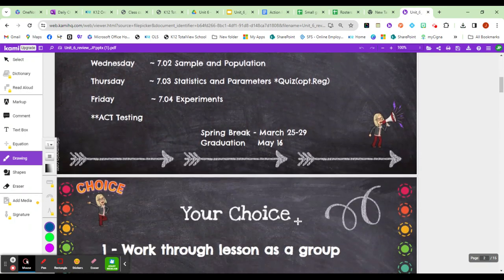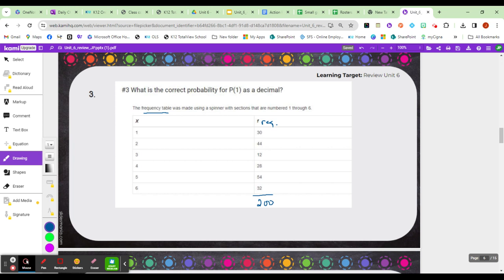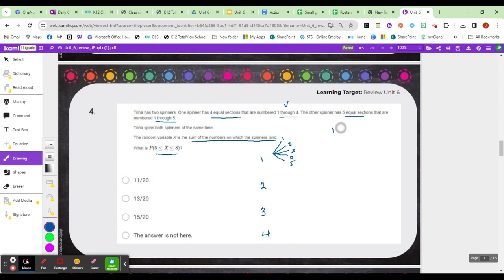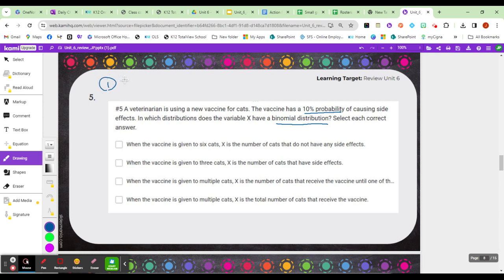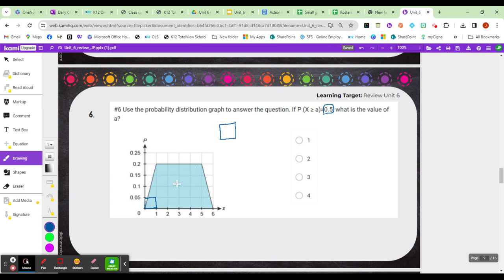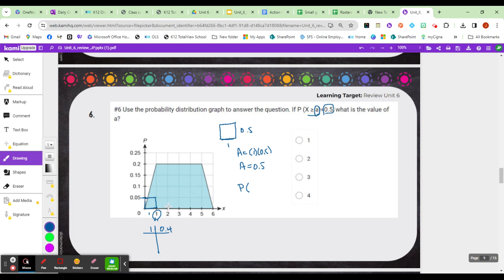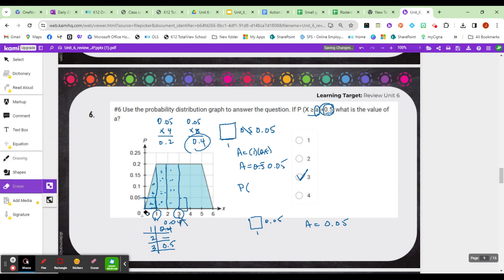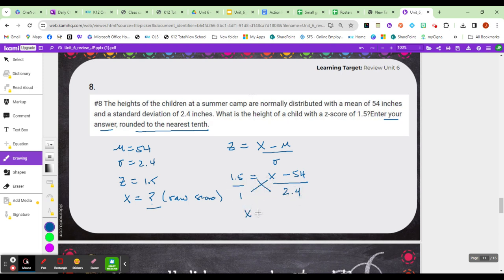Unit 6B Review